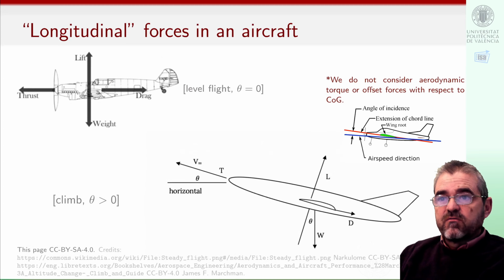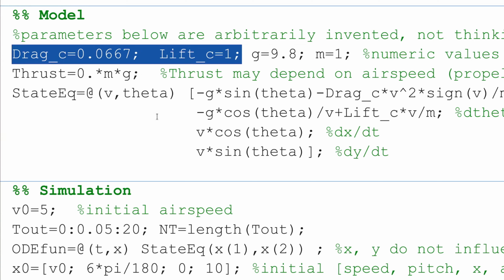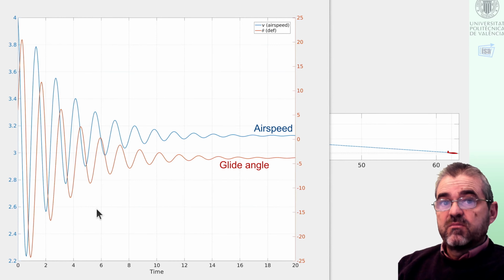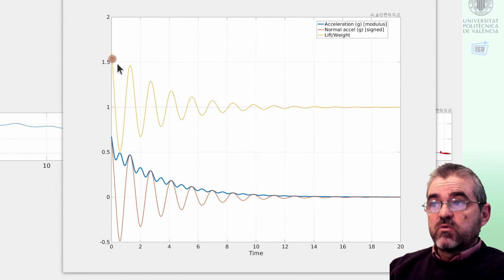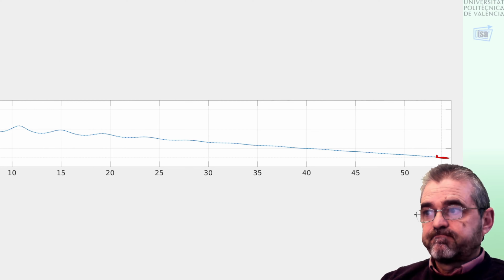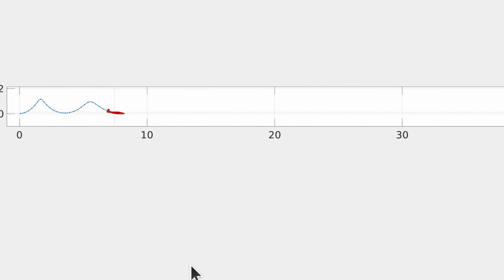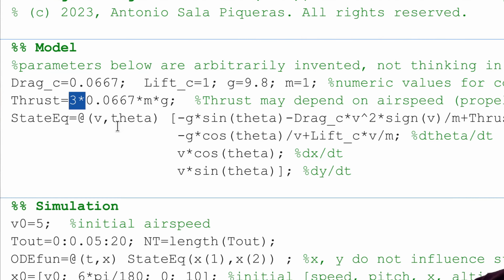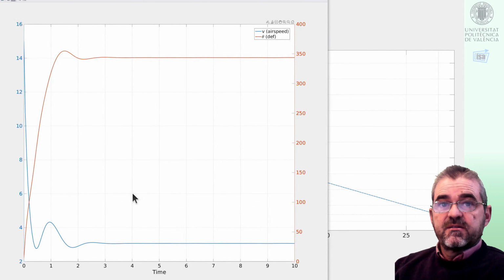phugoid mode: simulation/animation examples, simplified flight dynamics, Matlab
This video presents simulations and animations with different lift/drag coefficients and thrust values of the simplified fugoid mode of flight dynamics model whose derivation was discussed in the video . The detail of the Matlab code to run these examples is presented in the video

The chosen examples are the following ones: gliding down (no thrust), level flight, climb, and unstable climb, that occurs if thrust rises above a certain value (see video for details).

Antonio Sala, UPV, Valencia, Spain
University lectures